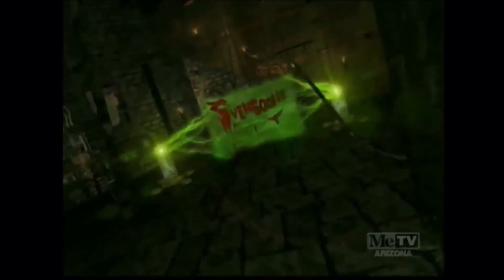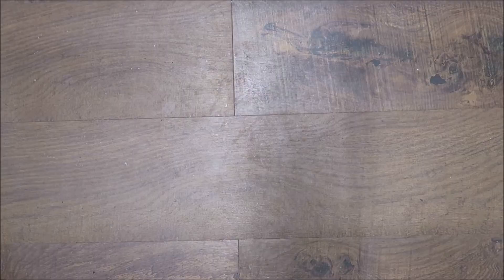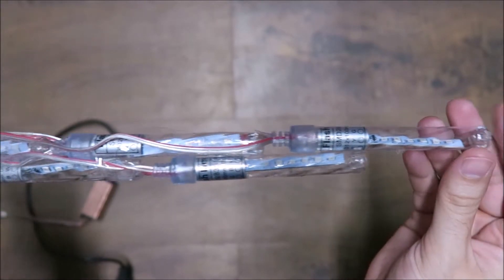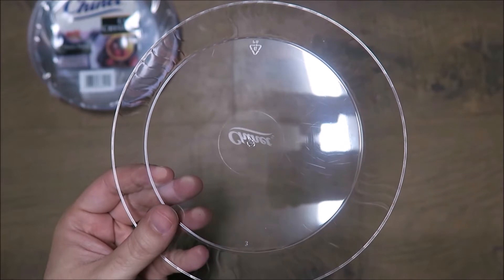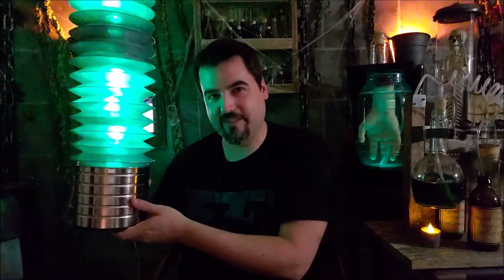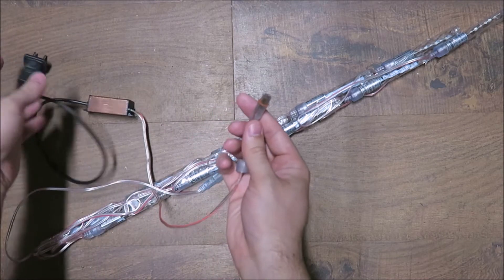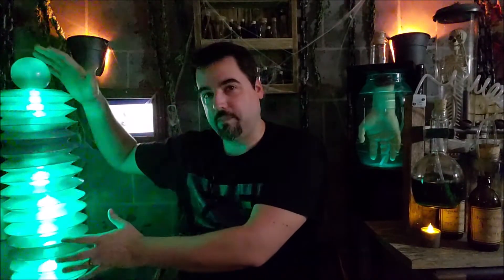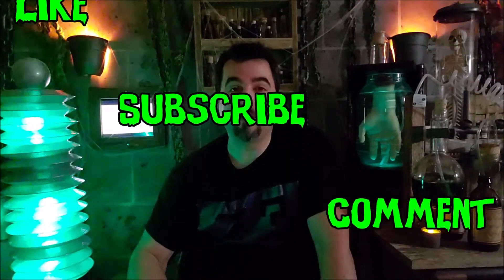Mad Scientist Power Pylon DIY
I know, you're already thinking, "ANOTHER mad scientist prop?" But what can I say? The heart wants what it wants!
This is another really good-looking prop that can be made on a shoestring budget with readily-available materials.